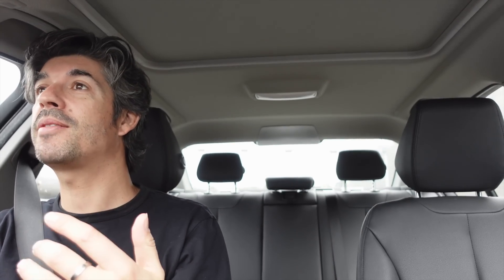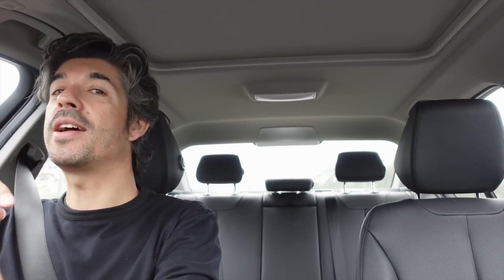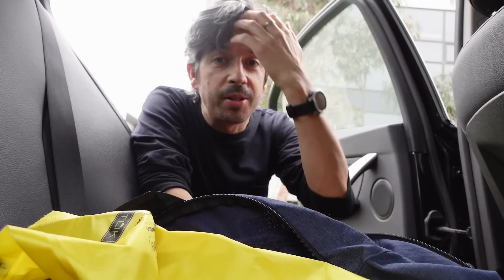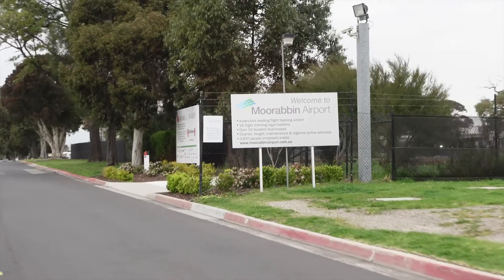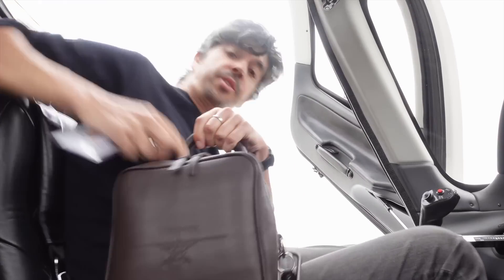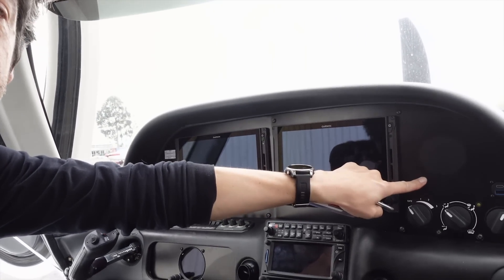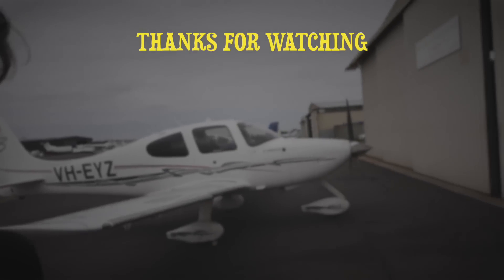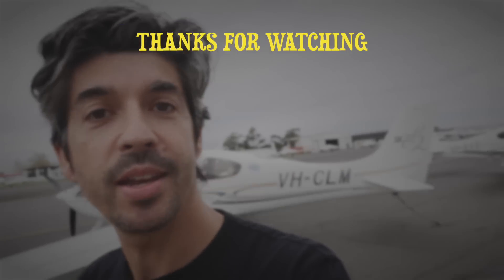Pilot YouTuber - behind the scenes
Let me know what you think about my new filming idea later in this video, and hope you're enjoying the new vlog style content on this channel.